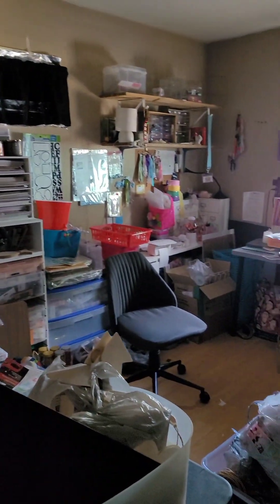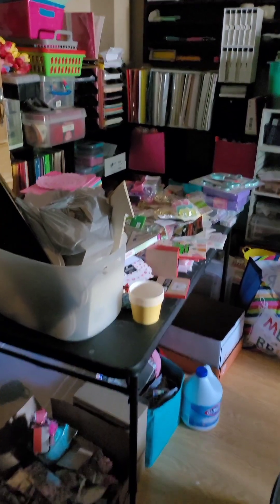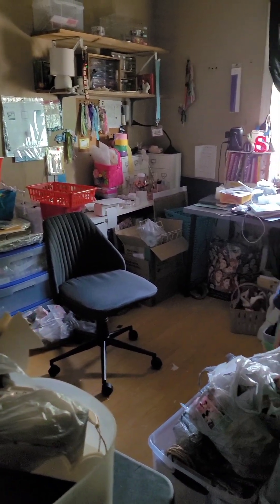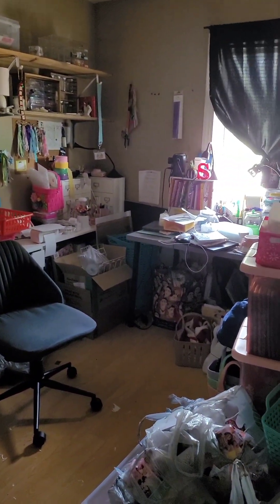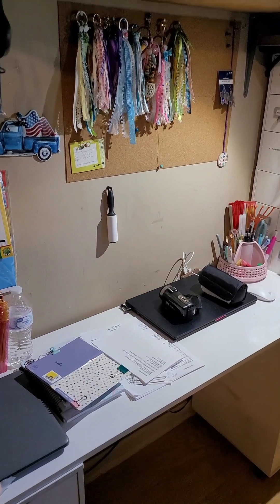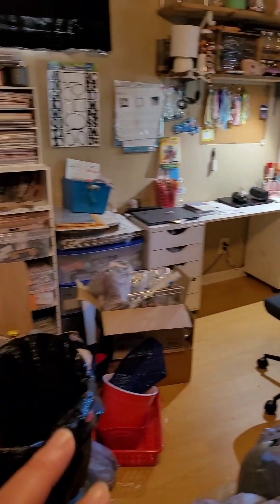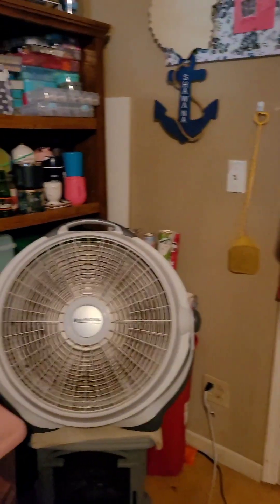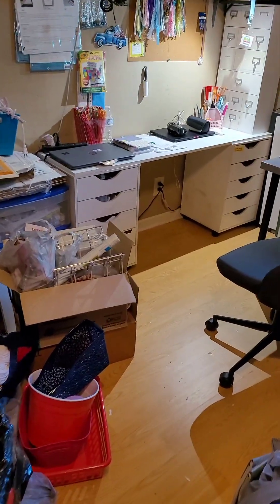Staycation Day 1-VLOG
Using my staycation to get my current craft room back in order.